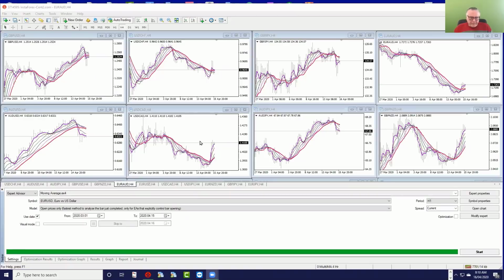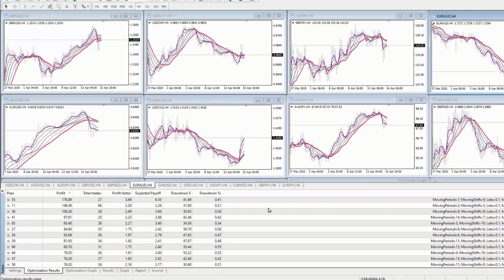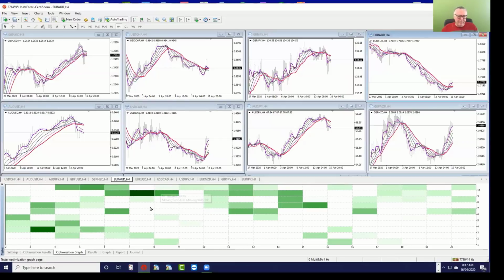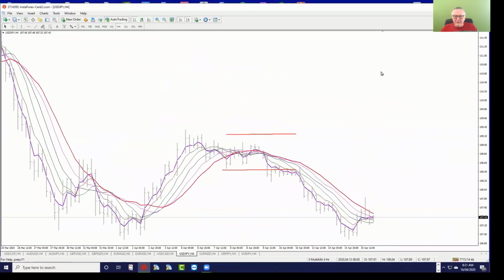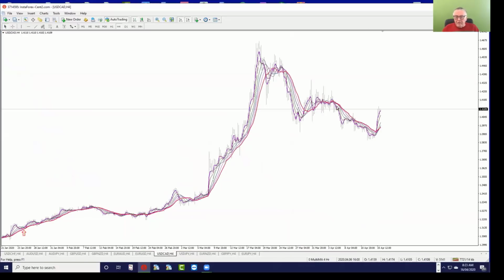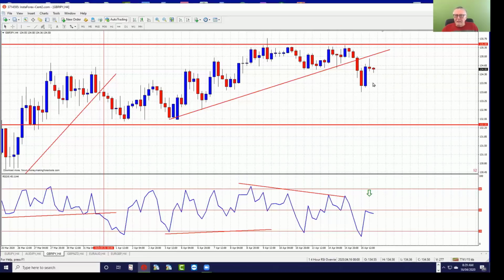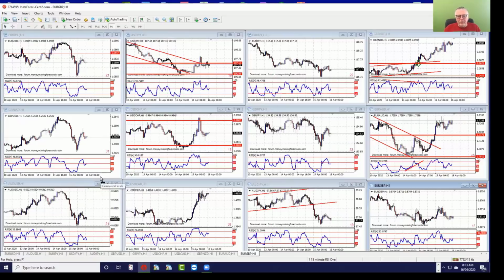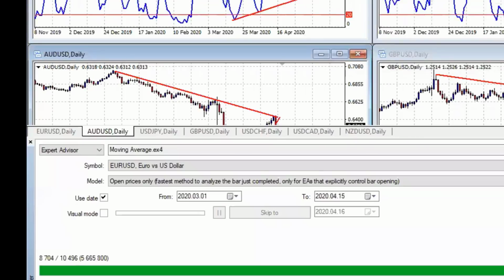Learn how to optimise an free EA to create a 1000% return in 6 week. Expert4x webinar recording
Expert4x Webinar 16 April: Learn how to optimise an free EA to create a 1000% return in 6 week. Expert4x webinar recording.
Learn how the Forex strategy tester works using a free MetaTrader EA.
See the RSI divergence/trendline setup in action. See the power of price and indicators trendline violations.
Attend these webinars live and ask any Forex questions. 3 Webinars a week. 12 webinars a month for only $45 a month.